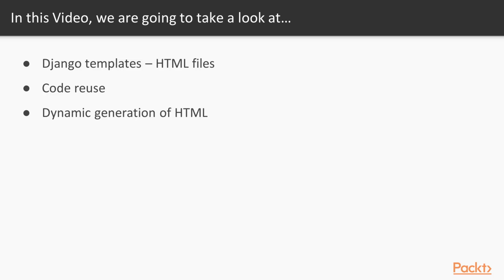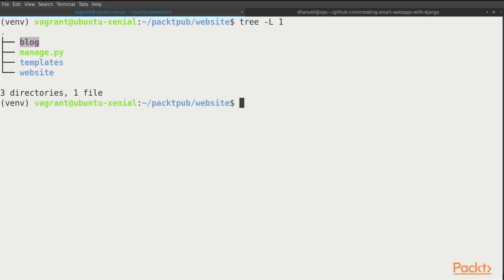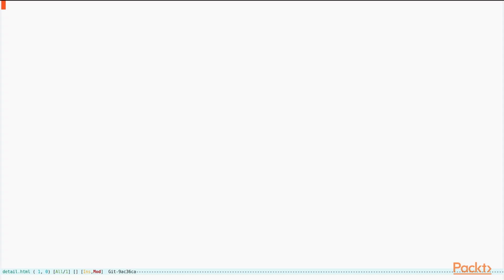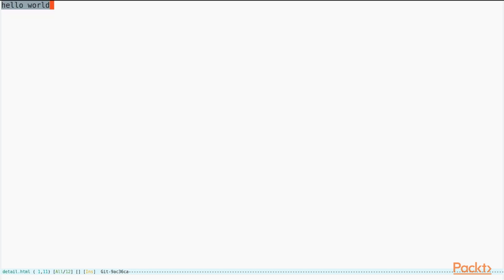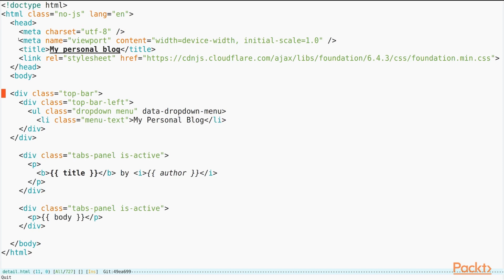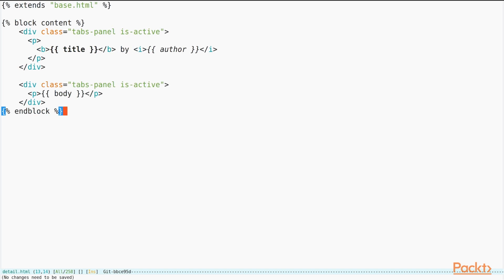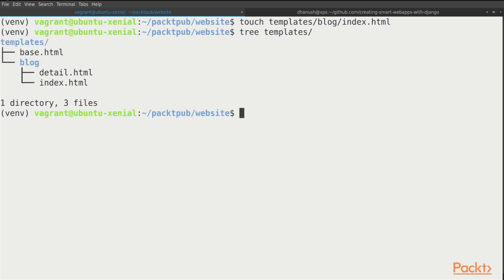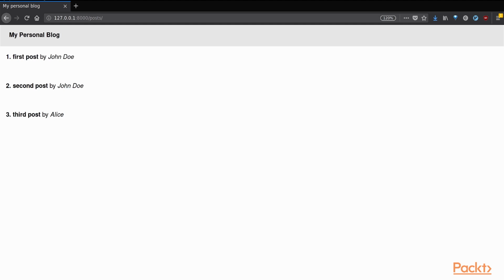Creating Smart Web Apps with Django : Django Templates | packtpub.com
This video tutorial has been taken from Creating Smart Web Apps with Django. You can learn more and buy the full video course